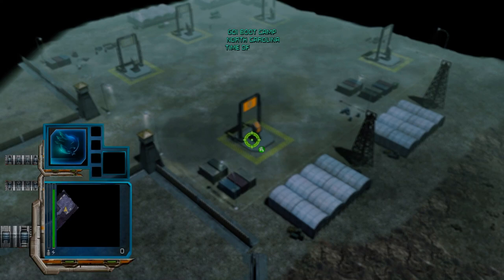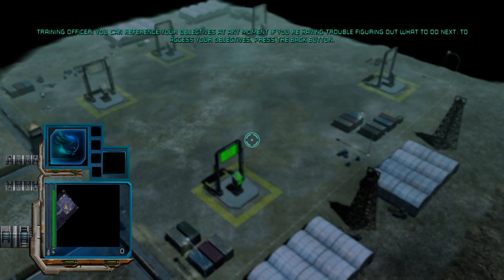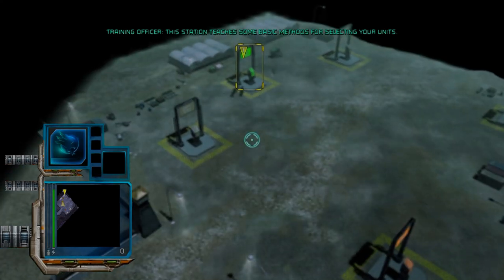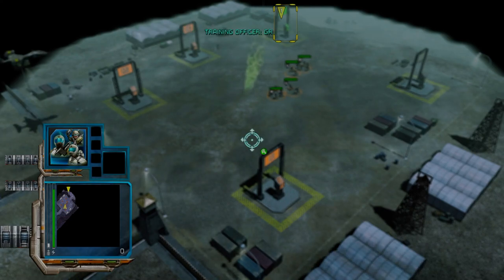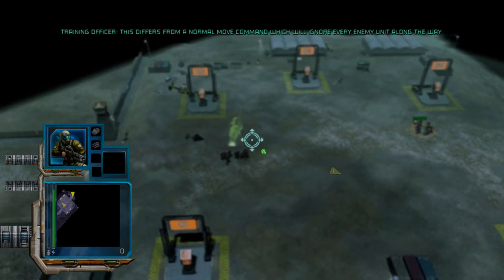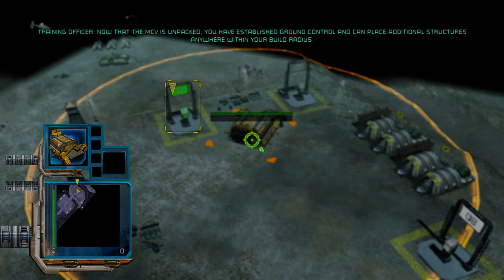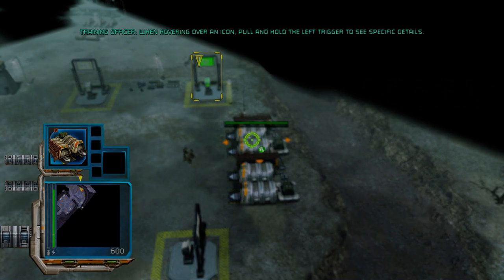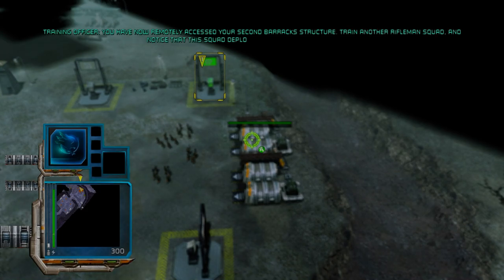Is Command & Conquer 3: Kane's Wrath Playable? Xenia Performance [Series X]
Welcome to Is It Playable? In this video we'll be looking to see how this game performs with Xenia on Xbox Series X.

Settings:
Clear Memory Page State = On
Readback Resolve = On
Scaling & Sharpening Effect = fsr
Anti-Aliasing = fxaa_extreme
FSR Max Upsampling Passes = 1
FSR Sharpness Reduction = 0.15
Allow Invalid Fetch Constants = On
Render Targer Path = rov
Ignore Offset = On
Mount Cache = Off
Enable Host Guest Stack Synchronization = On

Xenia Note:

With Xenia still being in its infancy, the usual ratings don't apply and instead games are judged on 3 separate factors, these factors will lead to one of the following ratings: Gameplay, Title Screen/Intro or Doesn't Boot.